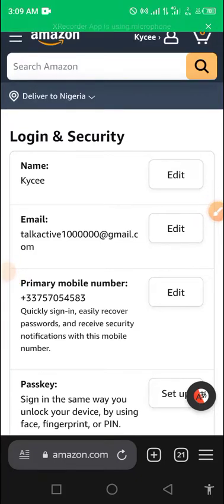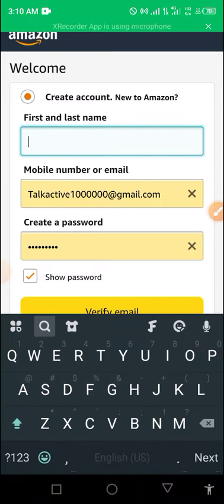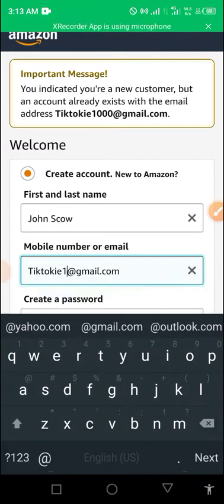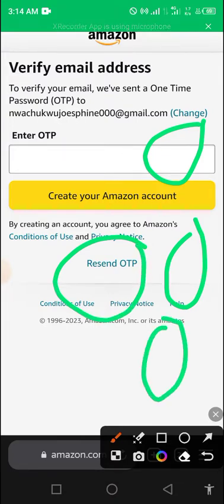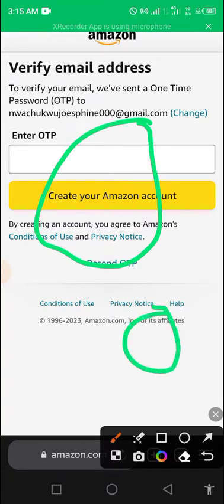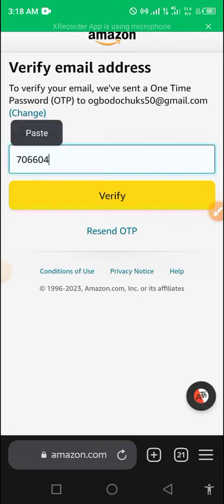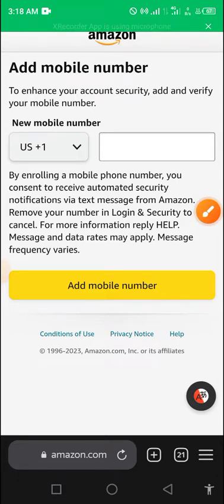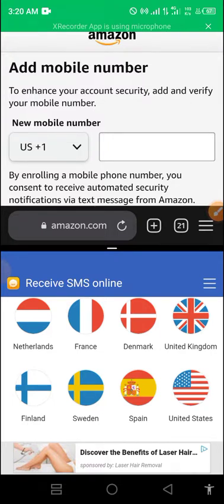How to Create Amazon KDP account in 2024 [step-by-step Tutorial ]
let Me show you how to create kdp account in 2024.

In this video, I explained How to add phone number when creating kdp account.